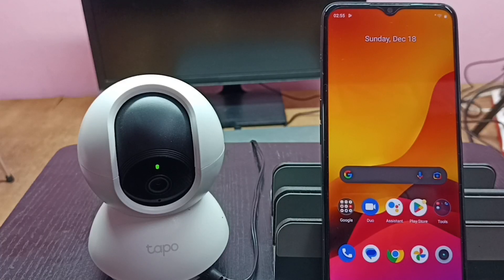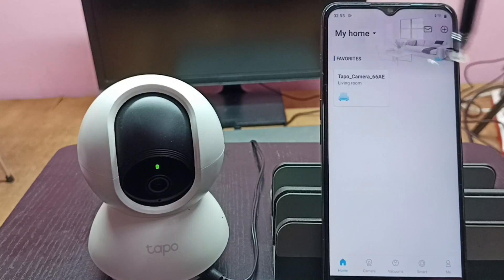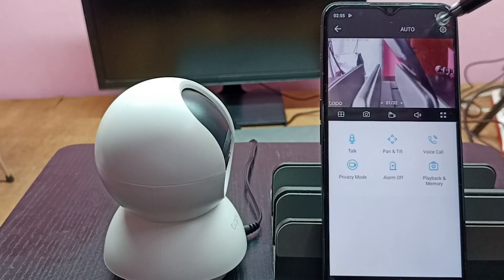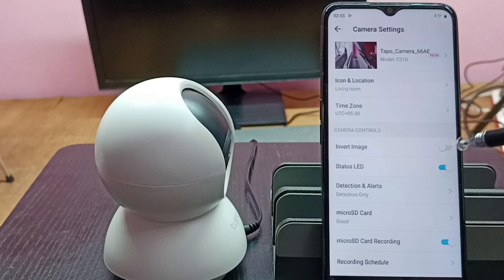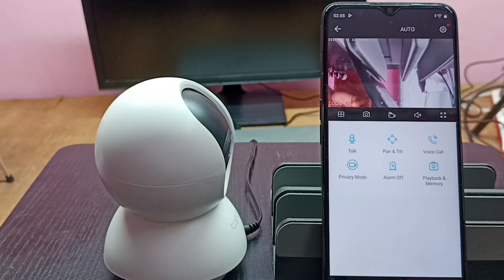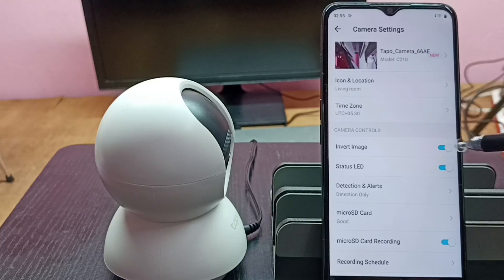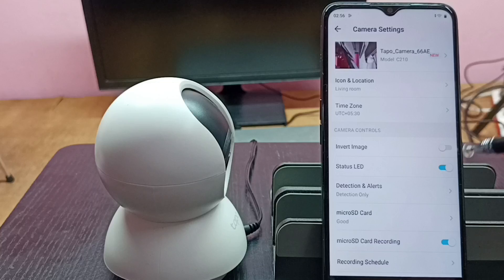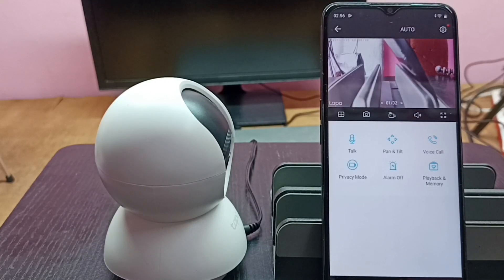TP-Link Tapo Security Camera : How to Fix Inverted View Issue